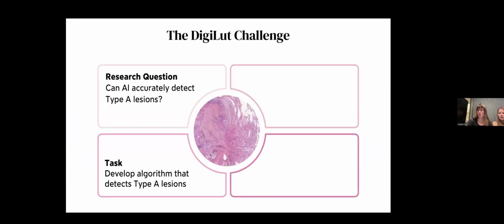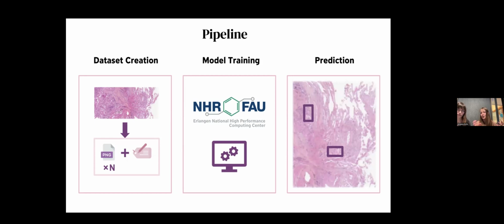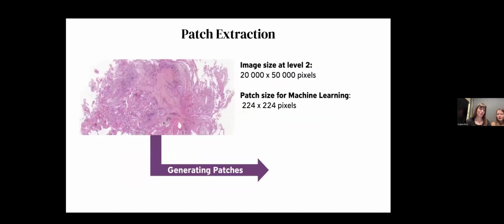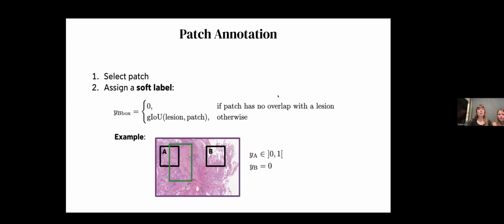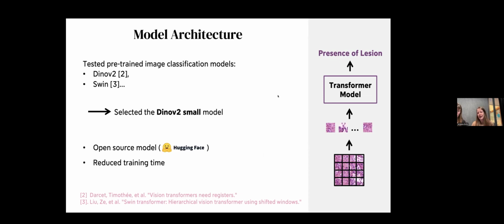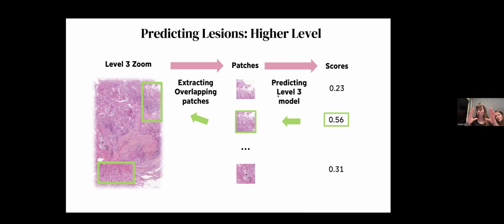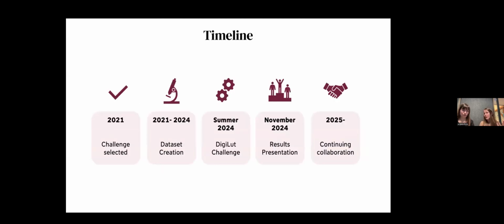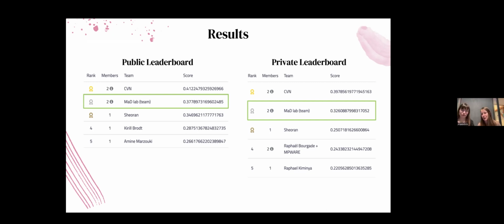DigiLut International Digital Pathology Challenge on Graft Rejection Detection Following Lung Transp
*Brief Summary* 🍿
* Introduction to the DigiLut challenge: Detecting graft rejection regions-of-interest in Whole Slide Images (WSIs) using computer vision.
* Presentation of the MaD lab team's approach (2nd place), from data preprocessing, to model training and post-processing.
* Discussion on participation in an international challenge on machine learning for medicine.

*Learning Objectives* 🎯
* Understand the basics of graft rejection detection
* Learn about the challenges of preprocessing WSIs for computer vision
* Discuss machine learning methods for WSIs, as well as techniques to handle data imbalance
* Reflect on the participation in international challenges for medical data

*Speaker:* 🙋‍♀️
Arijana Bohr and Dr. Emanuelle Salin
Department Artificial Intelligence in Biomedical Engineering (AIBE), Lehrstuhl für Maschinelles Lernen und Datenanalytik, Friedrich-Alexander Universität Erlangen

Die vom MIRACUM-DIFUTURE Kolloquium veröffentlichten Vorträge wurden von den jeweiligen Vortragenden erstellt und präsentiert. Die Verantwortung für den Inhalt der Präsentationen, einschließlich der Verwendung von urheberrechtlich geschütztem Material, liegt allein bei den Vortragenden. Der Betreiber dieses Kanals übernimmt keine Haftung für etwaige Urheberrechtsverletzungen, die in den Vorträgen begangen werden könnten. Sollten Sie Hinweise auf eine Verletzung von Rechten Dritter haben, bitten wir um eine entsprechende Mitteilung. Der Betreiber wird die betreffenden Inhalte prüfen und gegebenenfalls entfernen.